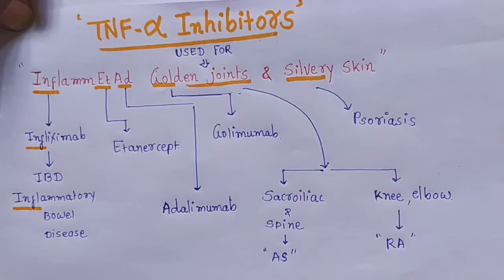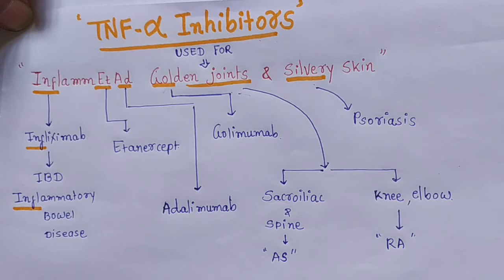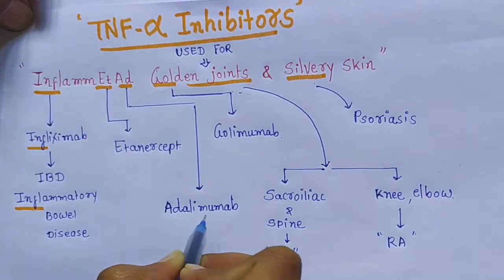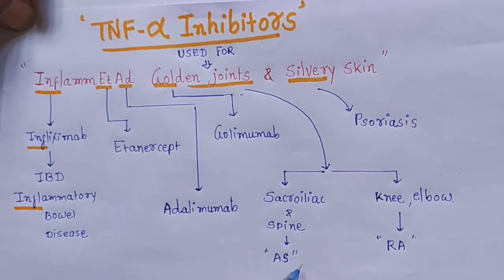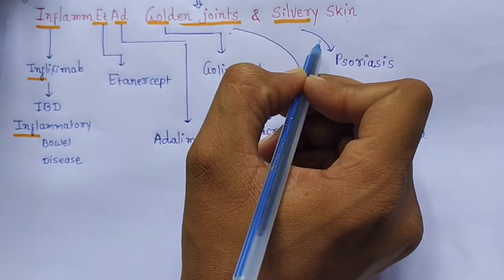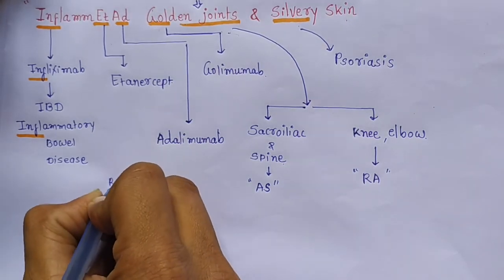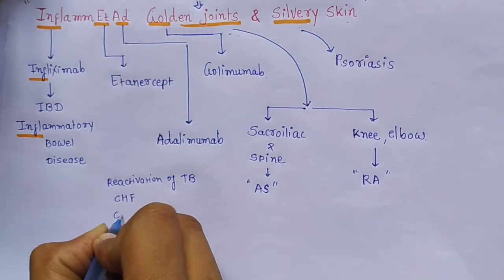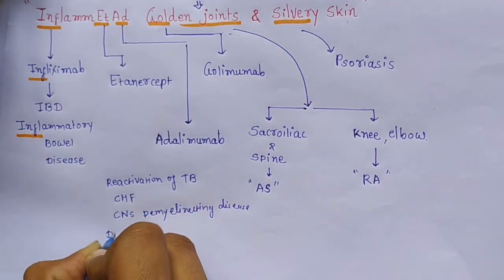Mnemonic for TNF-alpha inhibitors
Stay awesome!